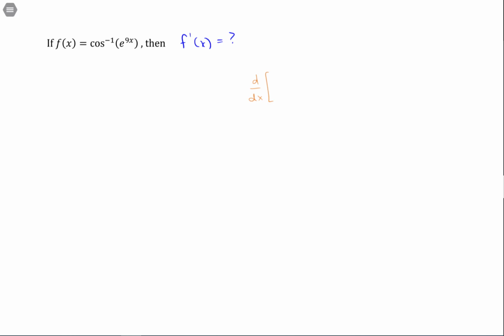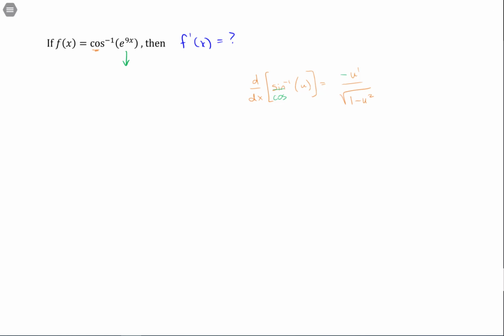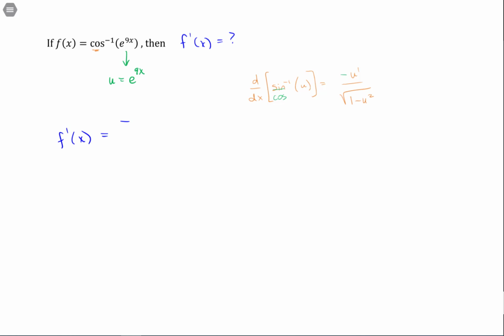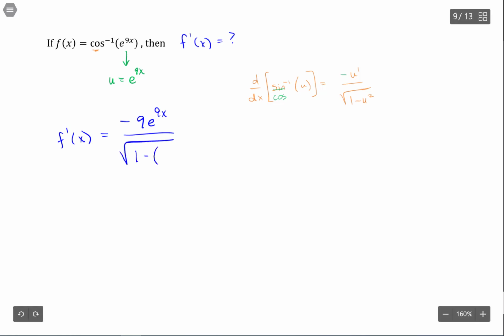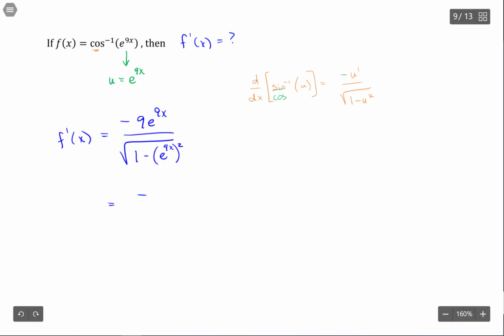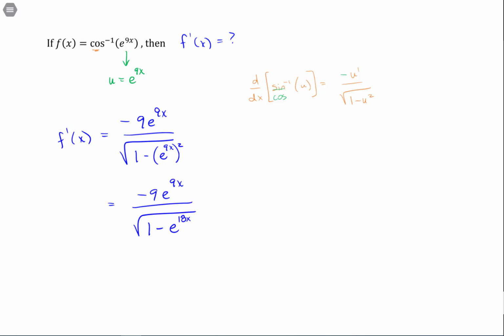Derivative: Inverse Trig Functions (arccos)